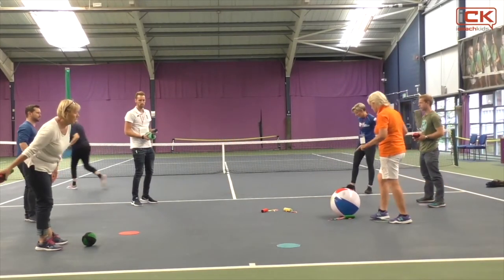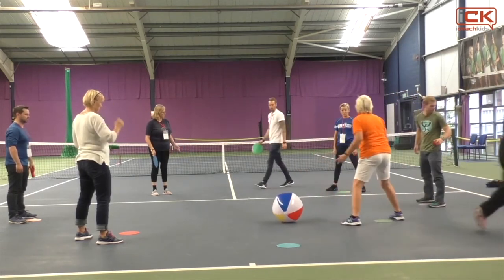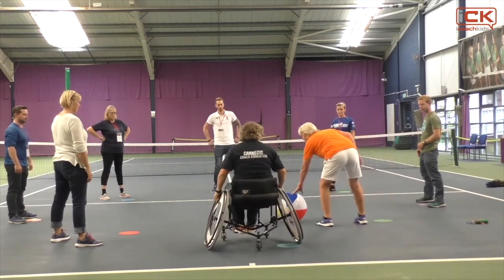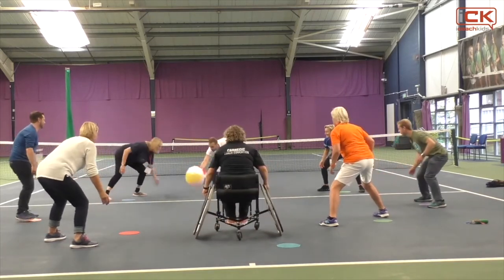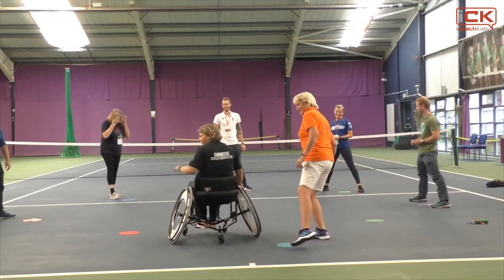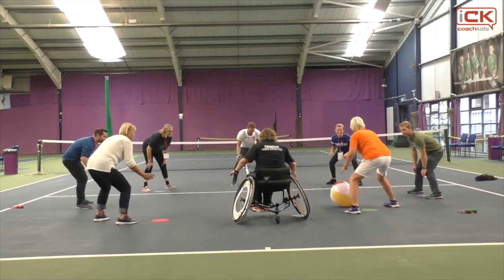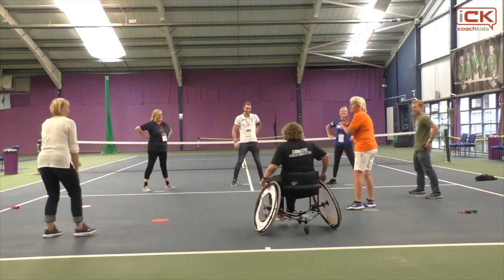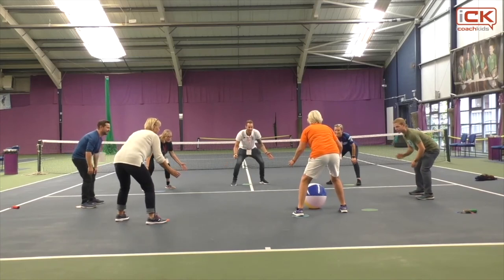Beach Ball Bonanza: Version 2